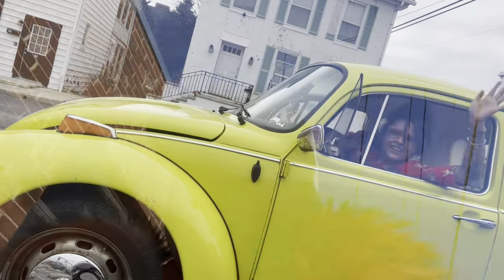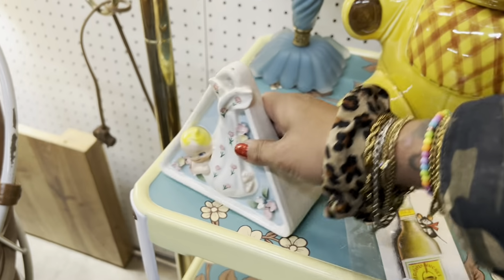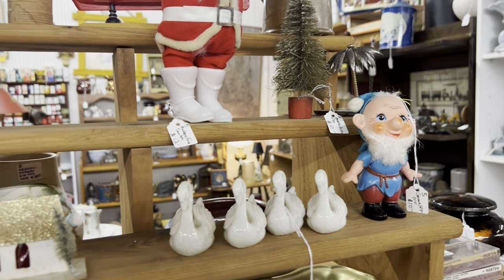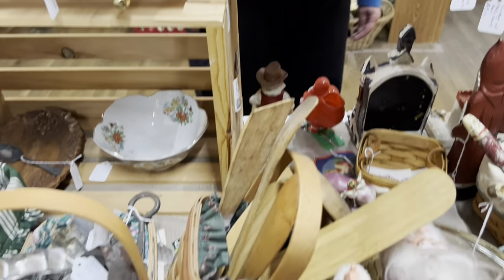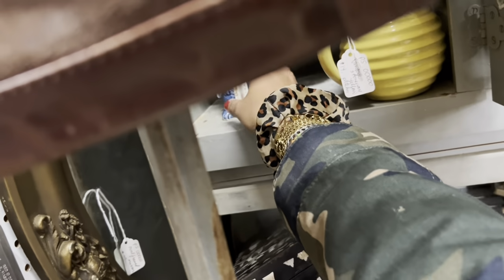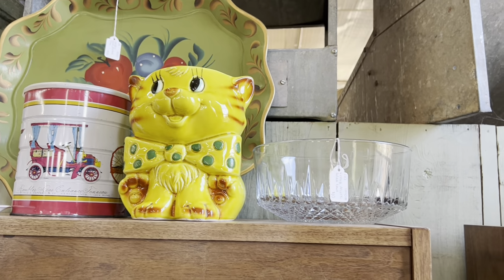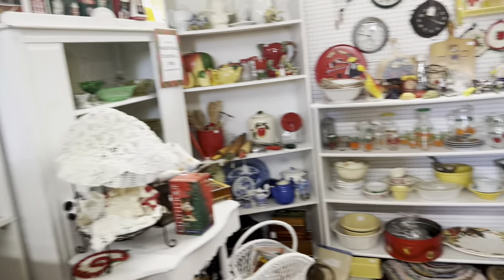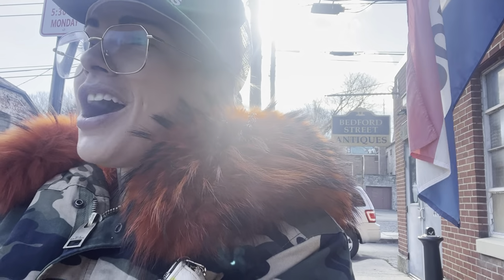“Trying to Be SUPER Thrifty” | SHOP WITH ME | VINTAGE RESALE | ANTIQUE MALL FINDS | KITSCH HAUL